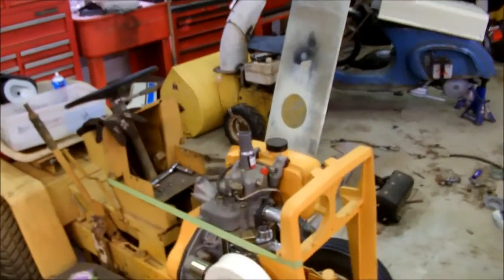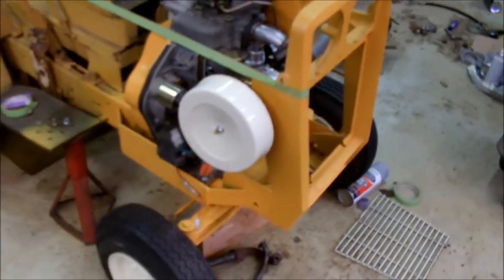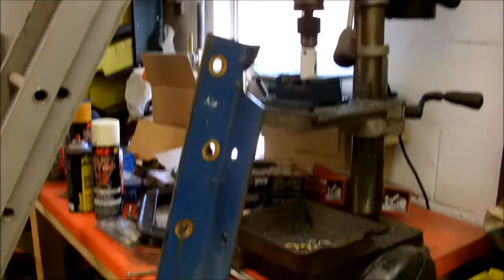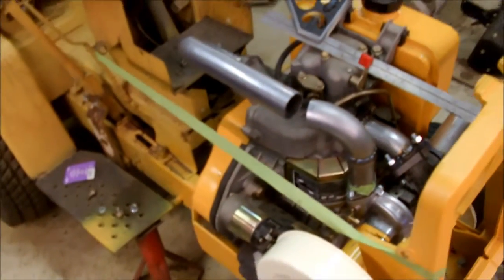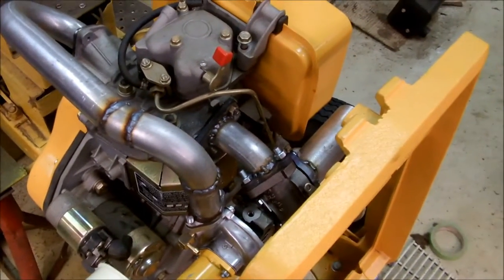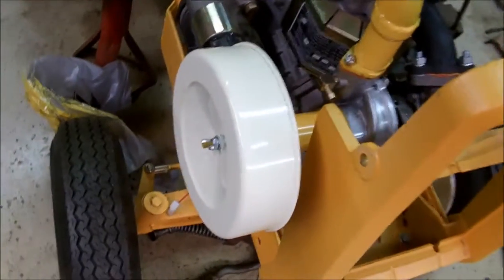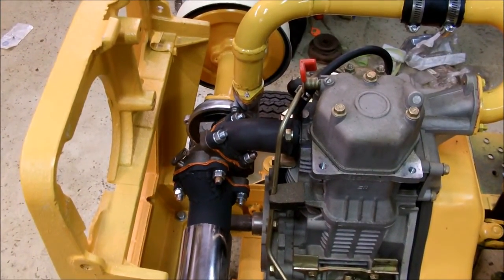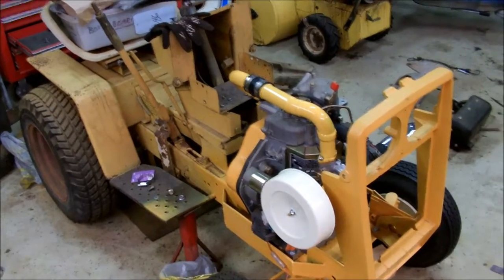Cub Cadet Turbo Diesel Project - Part 9 - Turbo plumbing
This episode I'm making the charge piping for the turbo, and the exhaust, and bitching about spraypaint.